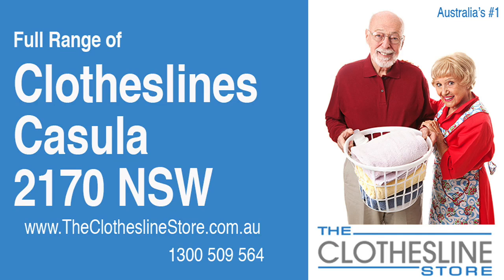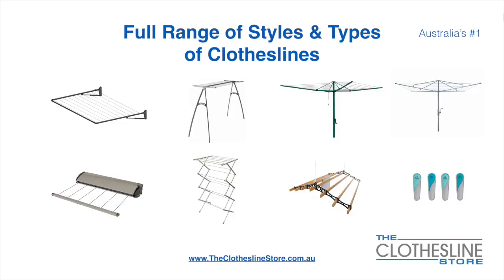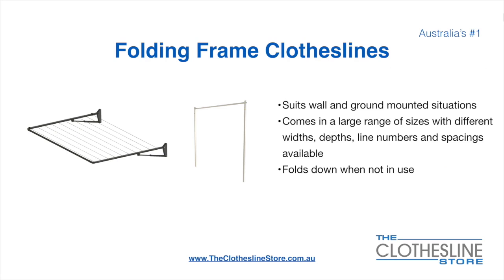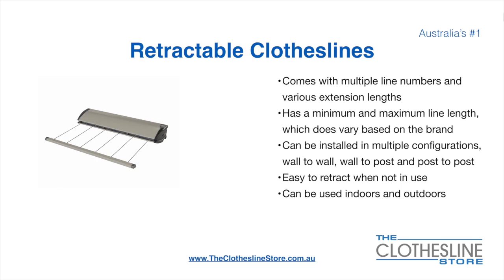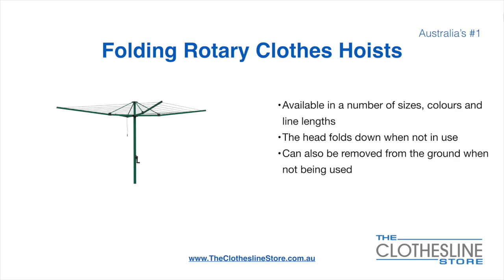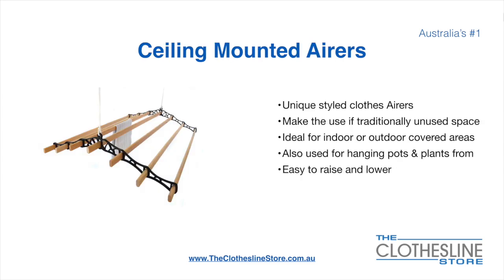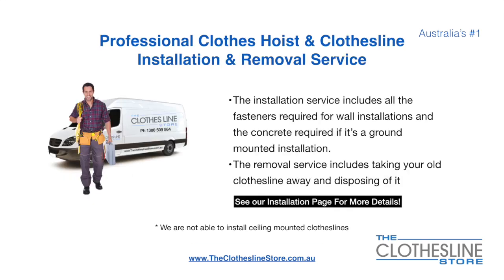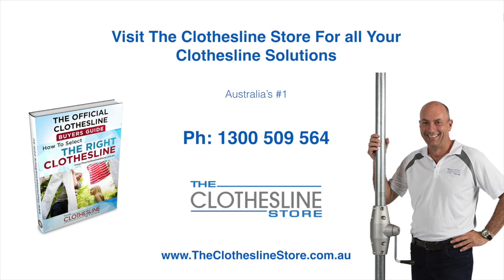If You're Looking For a New Clothesline in Casula 2170 NSW We Have a Solution For You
If you are looking for a new clothesline in the Casula 2170 NSW area we have a solution for you

- Retractable
- Portables

So for all your clothesline solutions in Casula 2170 NSW visit us